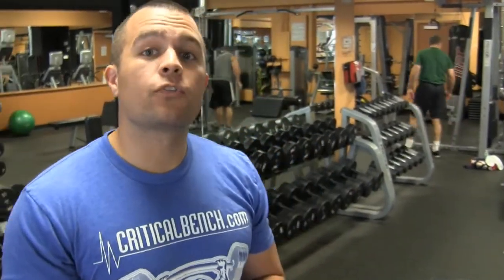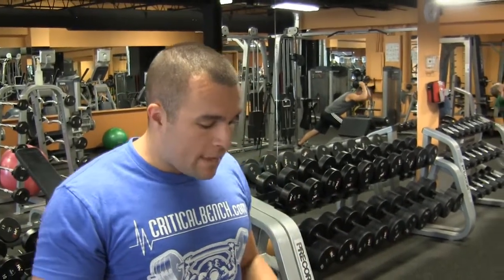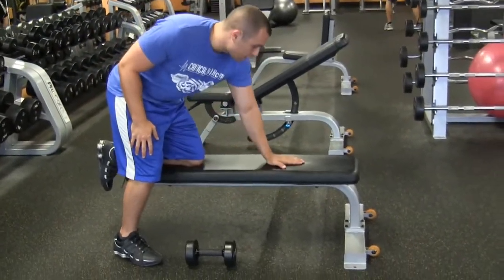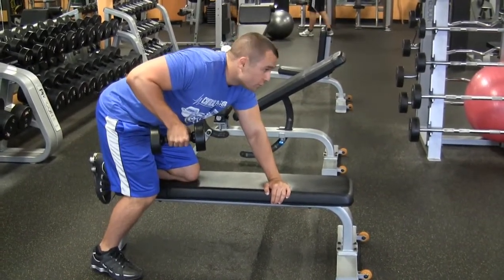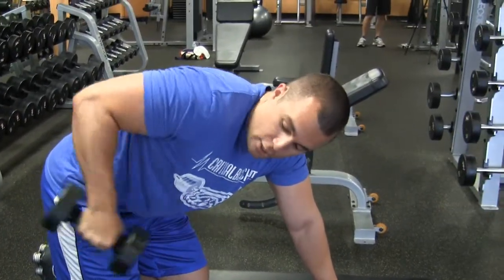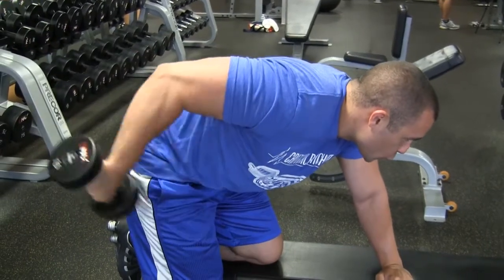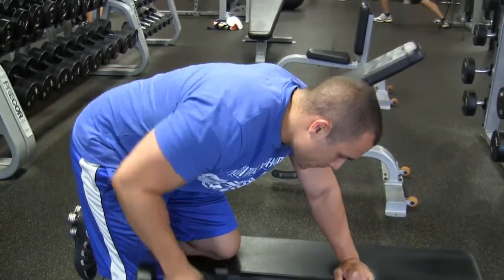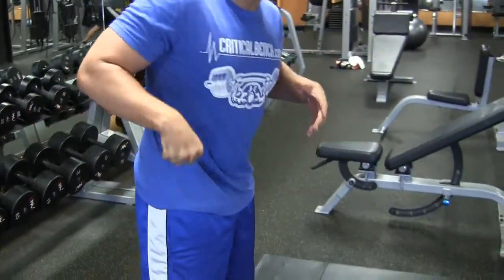How to: Triceps Kickback Exercise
How to: Triceps Kickback Exercise.  Learn how to do this great exercise to build stronger triceps.